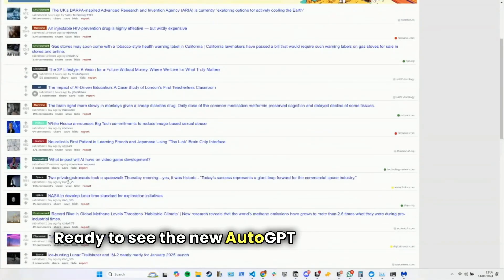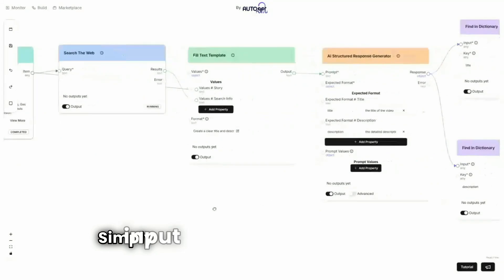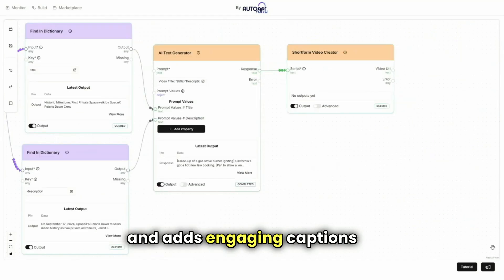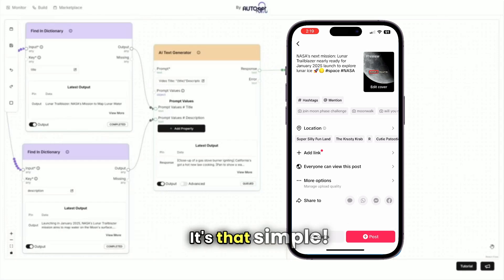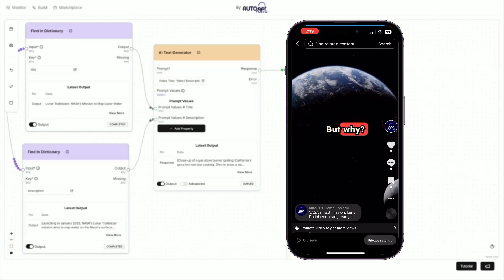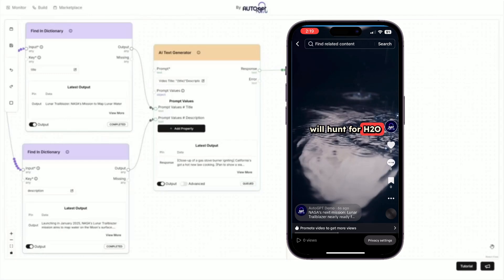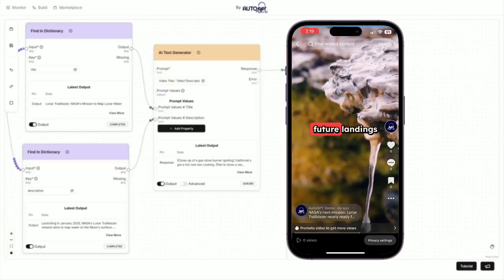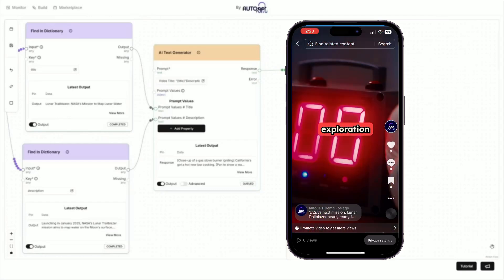Build an AI Agent with AutoGPT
Watch the new AutoGPT Platform in action! See how one AI agent effortlessly transforms trending Reddit topics into viral short-form TikTok content.

But that's only the beginning of what's possible. What ideas will you bring to life?

Imagine the potential:

- AI agents customized for any industry
- Automated workflows for complex business processes
- Tailored solutions for unique organizational challenges

AutoGPT isn't just a platform – it's your launchpad for AI innovation.

Come build the future of AI with us if you're a:

- Content creator seeking efficiency
- Business automating marketing workflows
- Innovator pushing the boundaries of AI integration